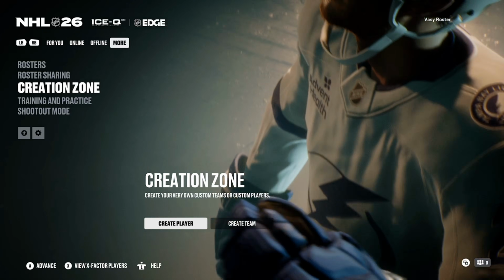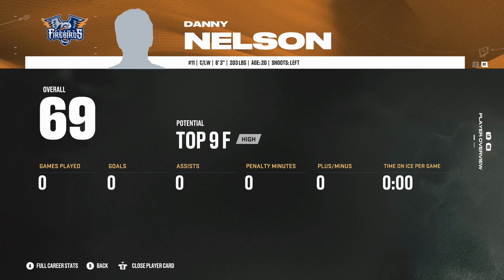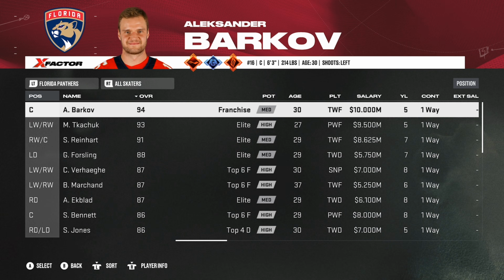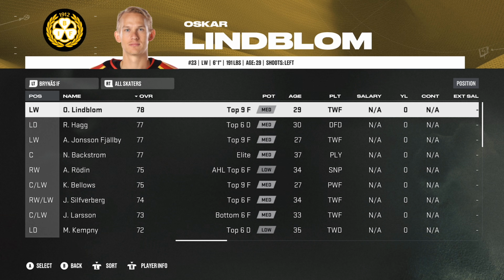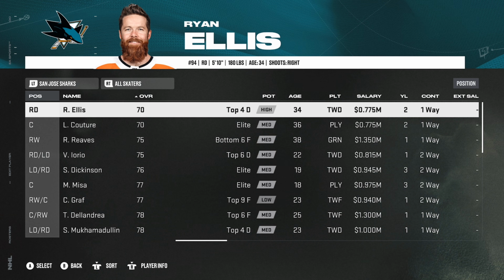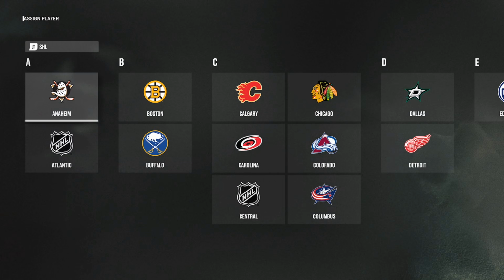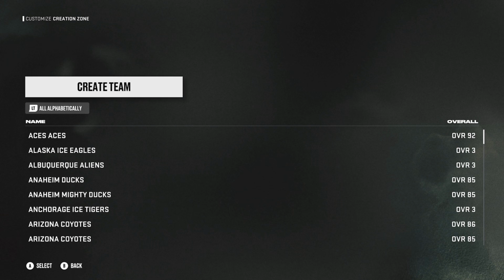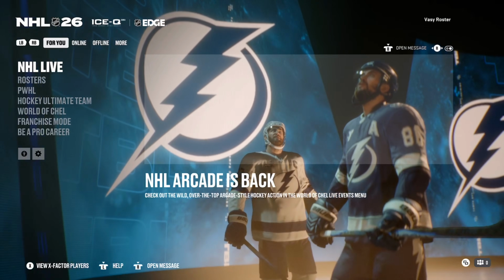NHL 26 - Roster Editing Tips + Tricks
Taking a look at some tips and tricks you may not be aware of regarding Roster Editing in nhl26!